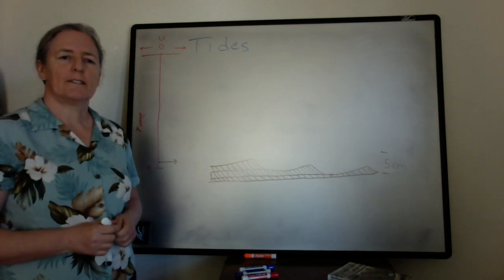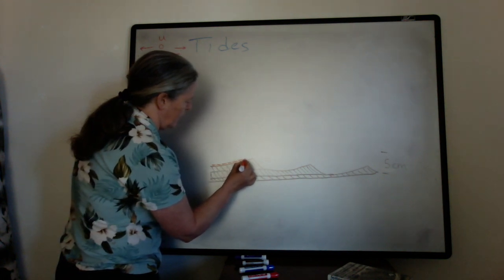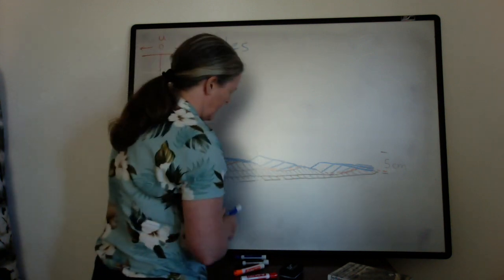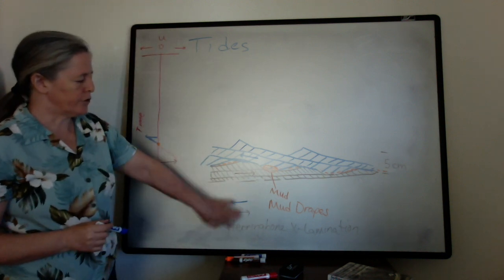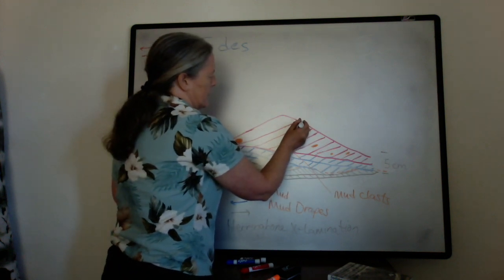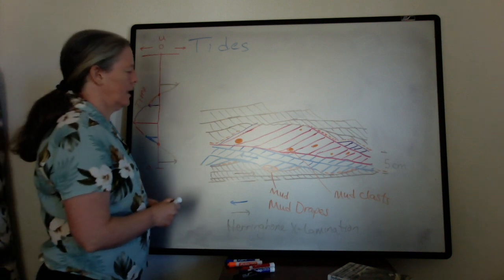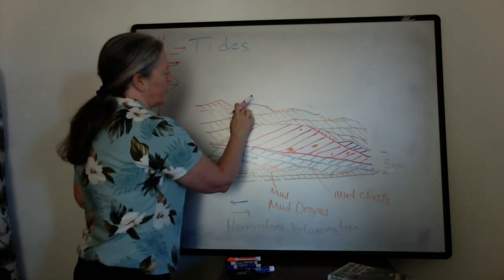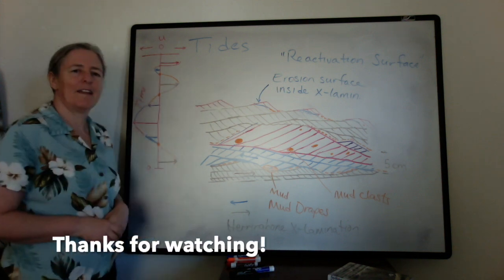Tidal Flows & Sedimentary Structures (sed strat)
Tidal flows produce distinctive suites of sedimentary structures related to the systematic changes in flow speed and direction. In this video, I show how changes in flow speed and direction produce herringbone cross stratification/lamination, mud drapes, mud clasts, and reactivation surfaces.